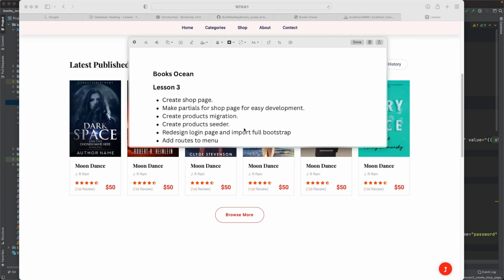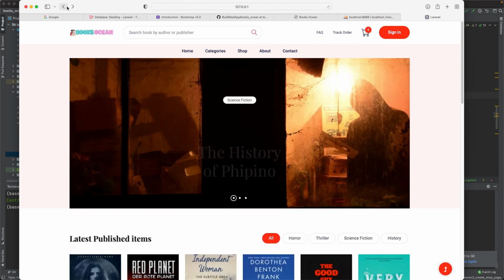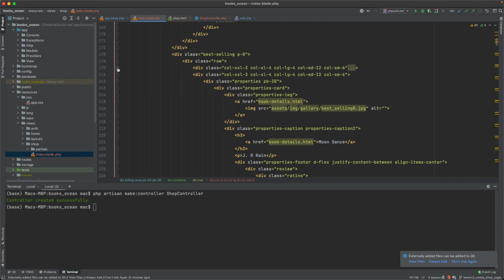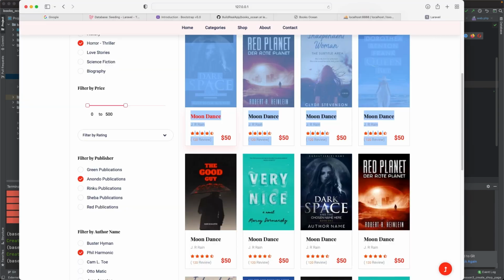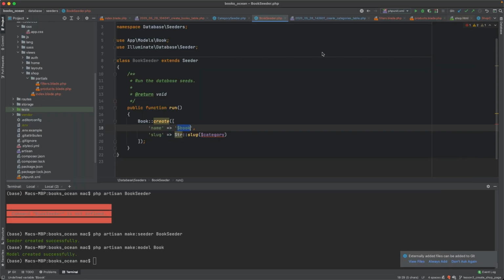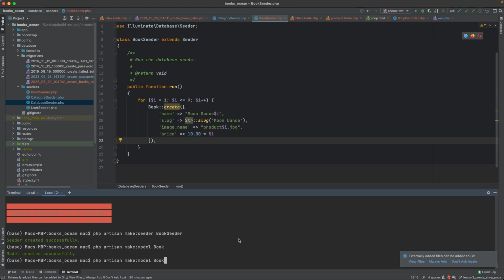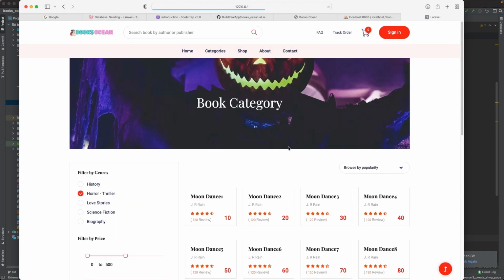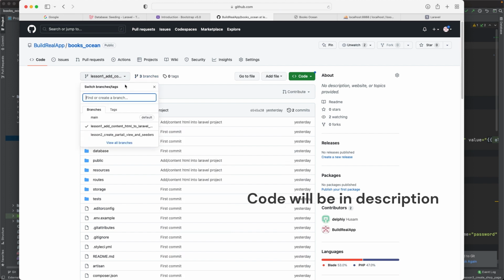Lesson3 Create Books Shop Page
Lesson 3

* Create shop page.
* Make partials for shop page for easy development.
* Create products migration.
* Create products seeder.
* Redesign login page and import full bootstrap
* Add routes to menu